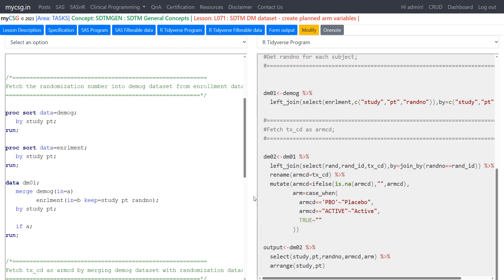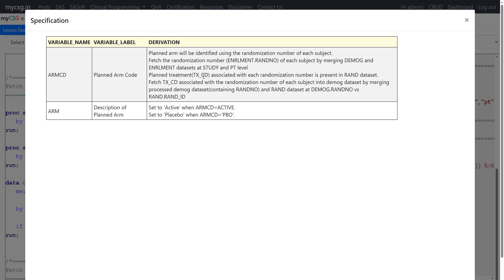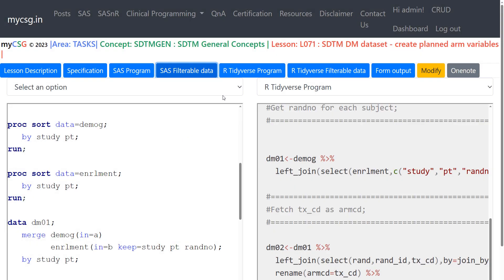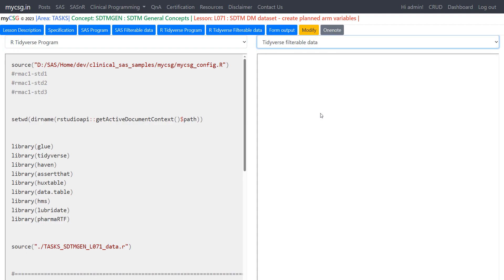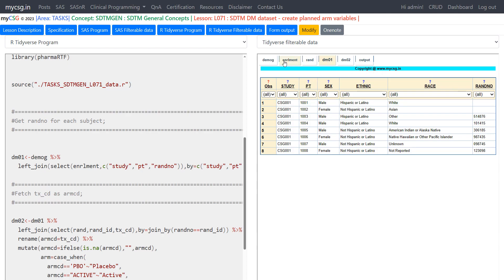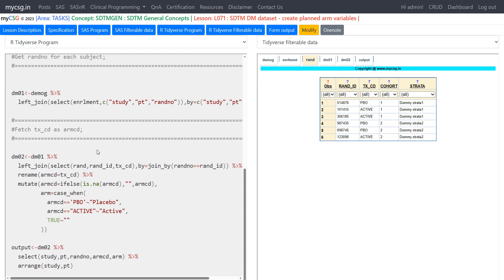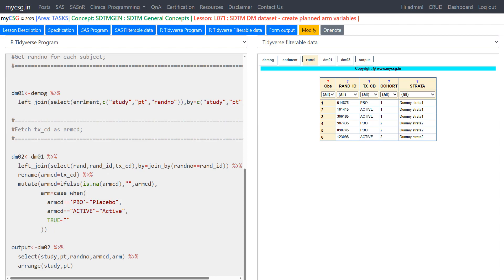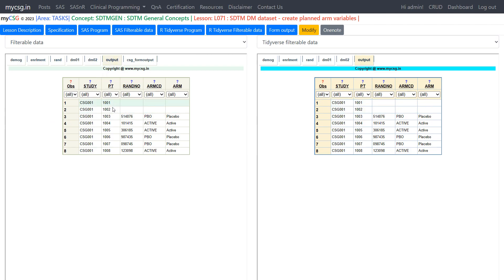R: SDTM DM dataset - create planned arm variables - TASKS_SDTMGEN_L071_R